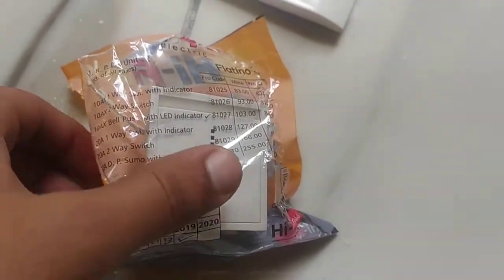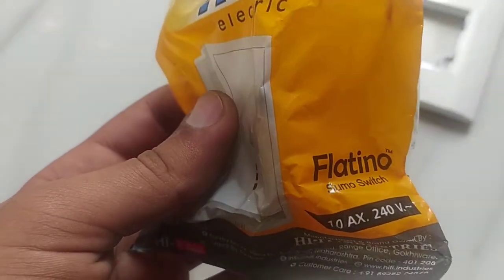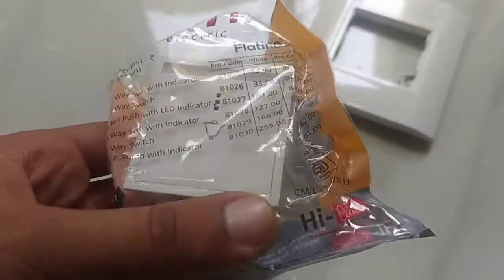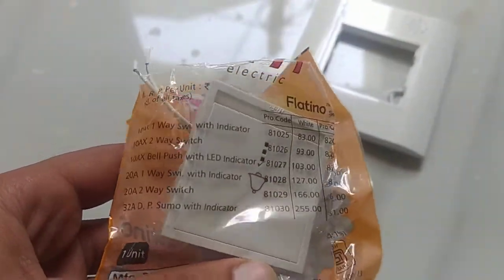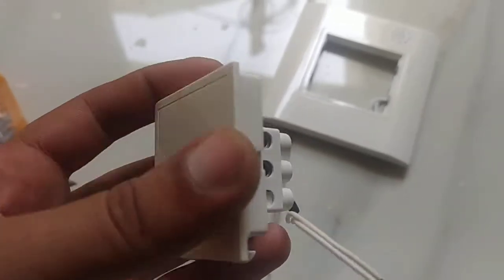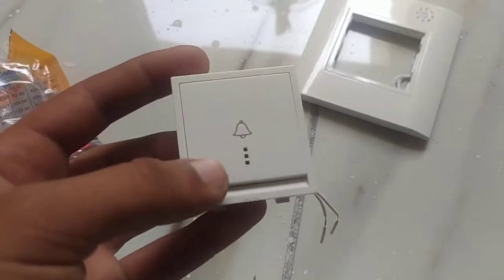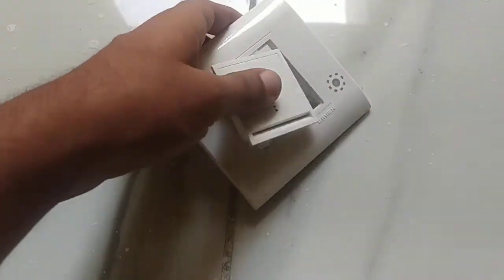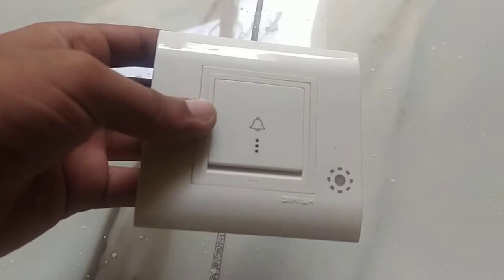hi-fi bell Push Switch